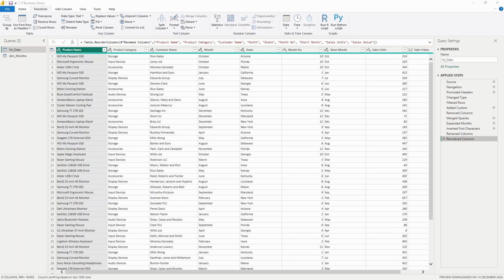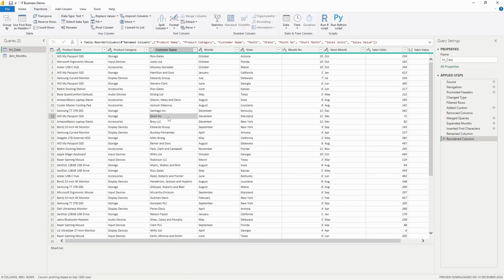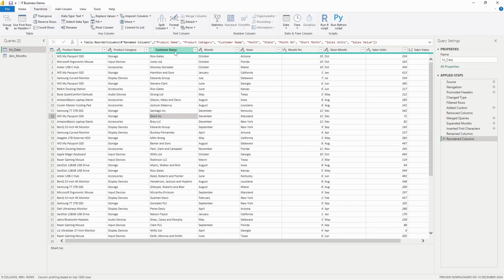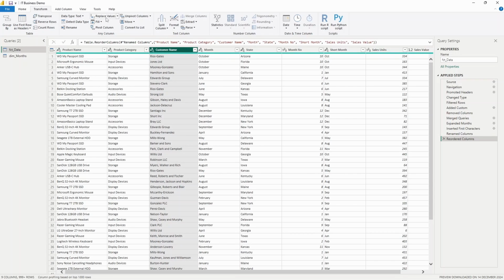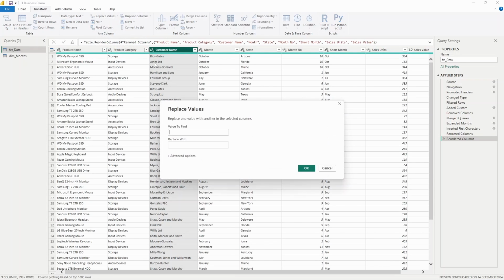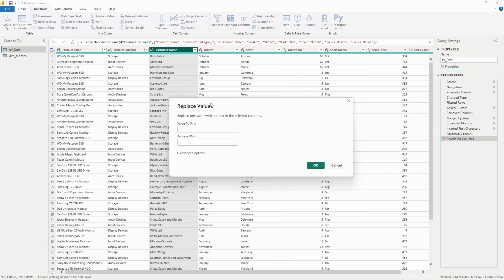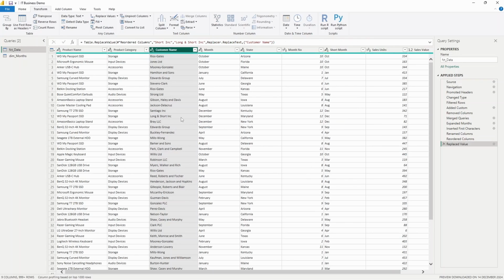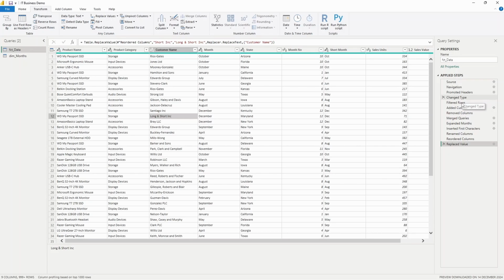How to Find and Replace in Power Query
Easily replace values in Power Query